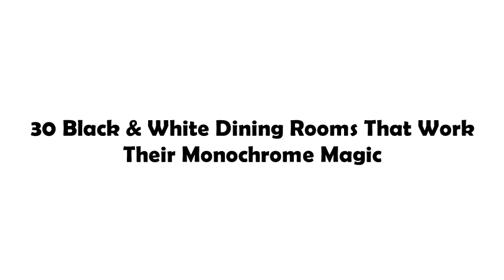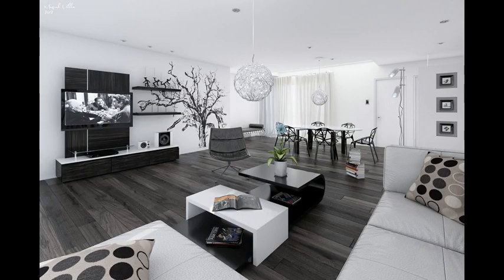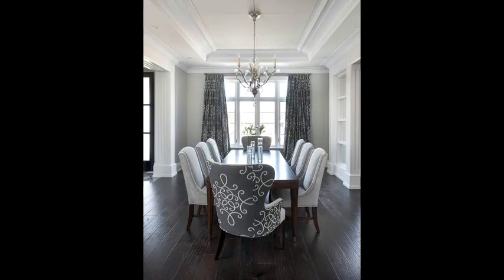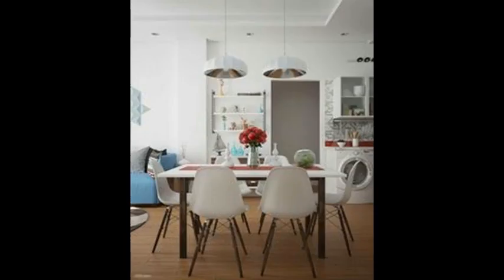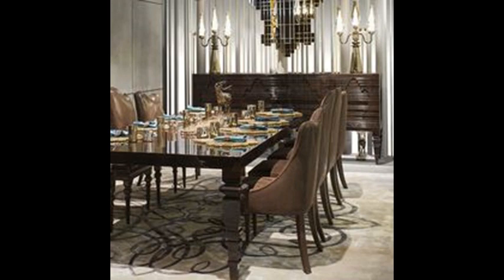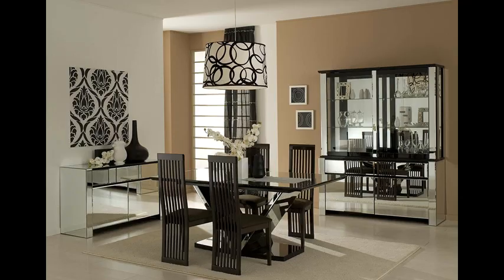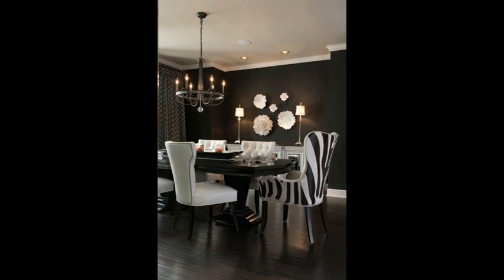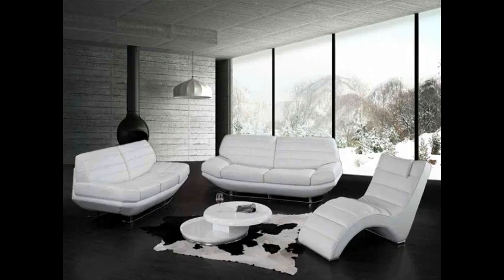30 Black & White Dining Rooms That Work Their Monochrome Magic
An integral space for any family dinner, the dining room is a vital – but often overlooked – part of the home. Filling the space between lounge and kitchen, it often acts as the design intermediary, not lead. Using monochrome interior cues can give your dining room prominence. Drop a statement chandelier over the middle of your dining table, marking the spot for eating and laughter. Shape the space with unusually curved chairs, around a table in a contemporary finish. Paint the walls in film noir shades to create ambience in your home’s centre for entertaining. Take a look at our top thirty dining rooms that dazzle in black and white.